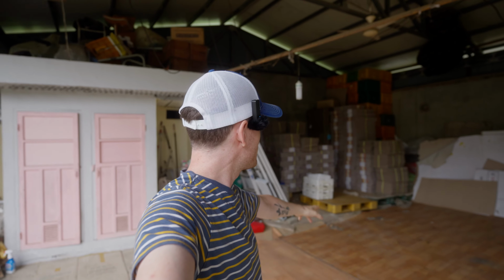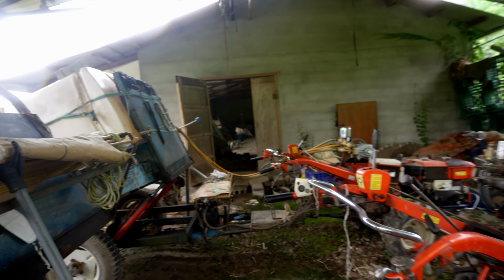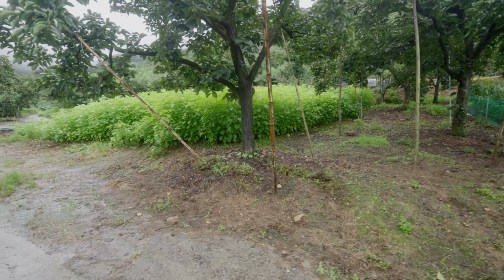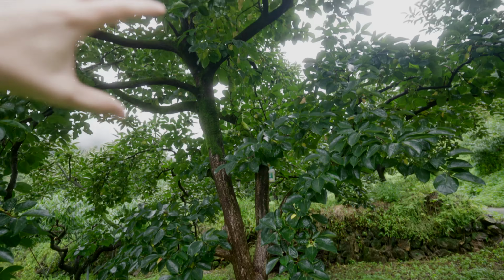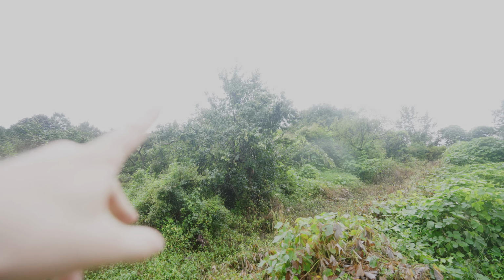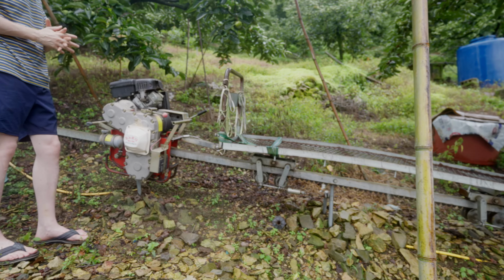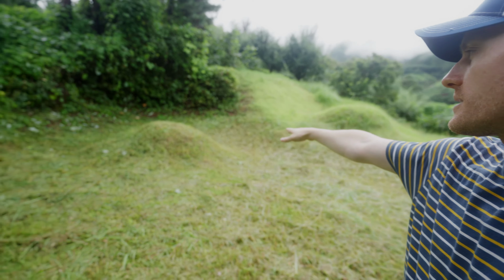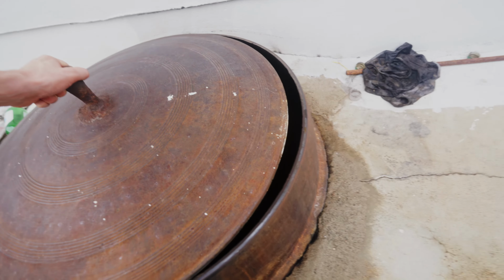청도, 한국 농장 투어! 복숭아와 감나무 구경하기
아내가 자란 한국 청도 농장을 소개합니다. 아버님, 어머님께서 감과 복숭아 농사를 지으시고, 개인적인 생활과 지속 가능성을 위해 마늘, 호박, 고추, 가지, 상추 등 다양한 채소를 재배하며 염소도 키우십니다.
농장과 마을을 둘러보면서 한국에 관한 재미있는 사실들도 함께 소개해 드려요. 저도 농장에서 과일 따기, 포장, 다음 해 준비를 돕느라 많은 시간을 보냈고, 정말 즐거운 경험이었습니다.

A general tour of the farm in Cheongdo, South Korea, where my wife is from. Her parents are persimmon and peach farmers. They also grow various vegetables like garlic, pumpkin, peppers, eggplant, lettuce, and raise goats for personal use and sustainability. We share some interesting facts about Korea as we walk around the farm and village. I spent a lot of time helping pick, pack, and prepare for the next year. Lots of fun too!